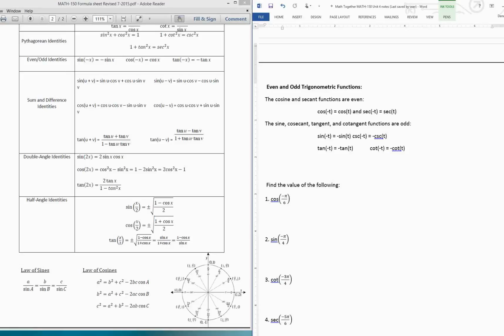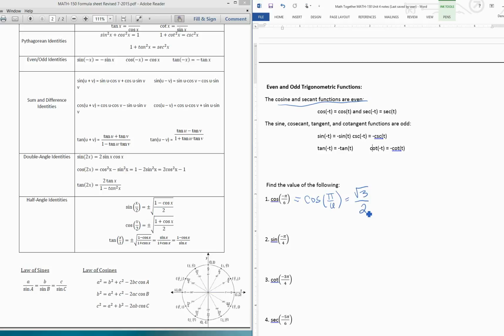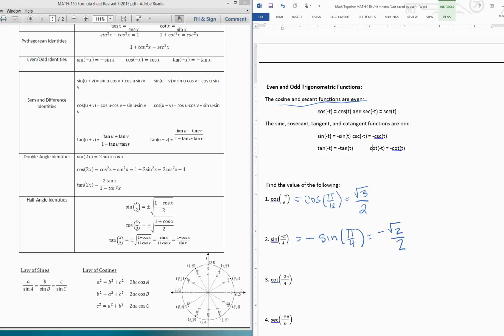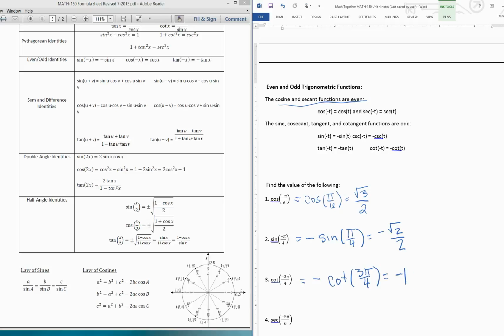even and odd trig functions